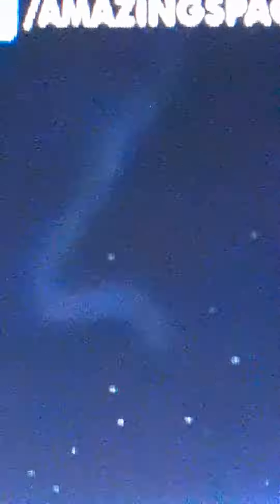Mob fog.products.more disclousure fromNasa.ufo type snake n space.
Mob fog product.big ufo shows before live feeds cut down from public view.mob fog.wtdf..